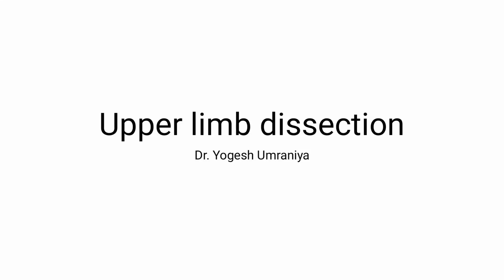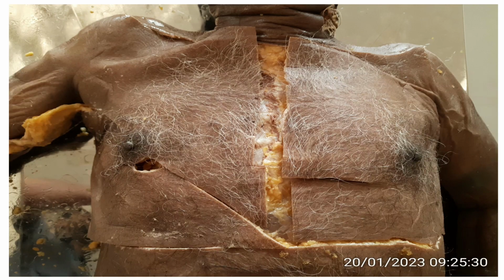Dissection - Pectoralis major & minor, Lateral and medial pectoral nerves